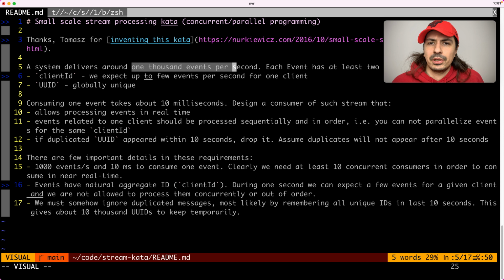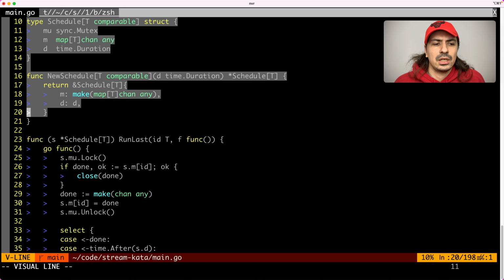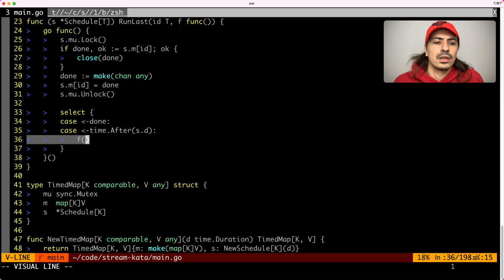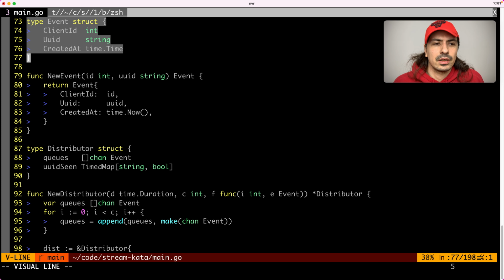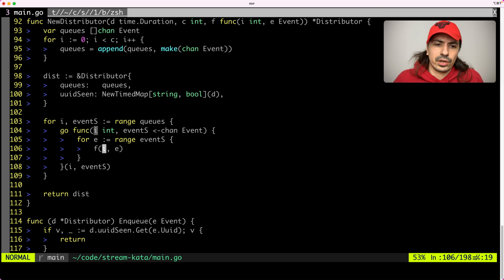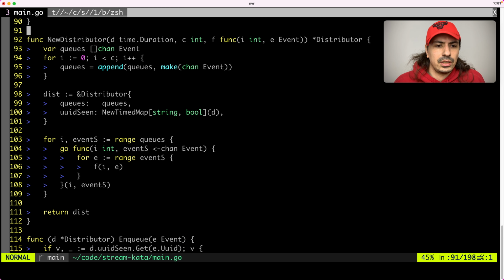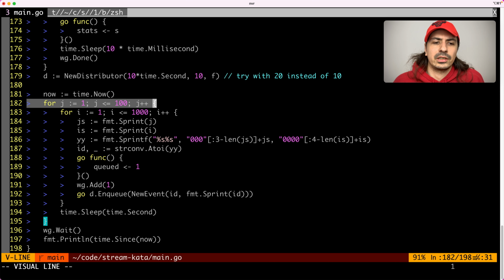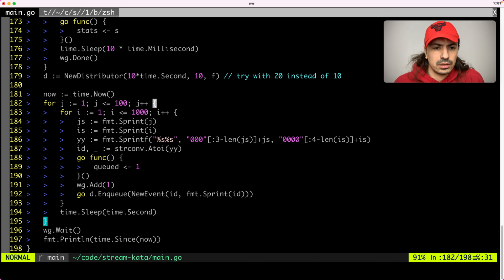Stream processing kata in Go